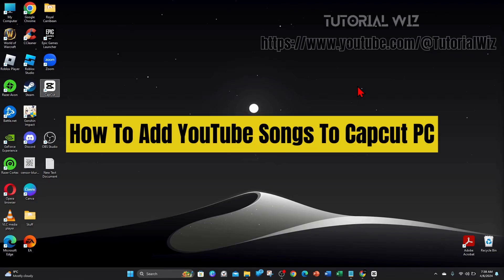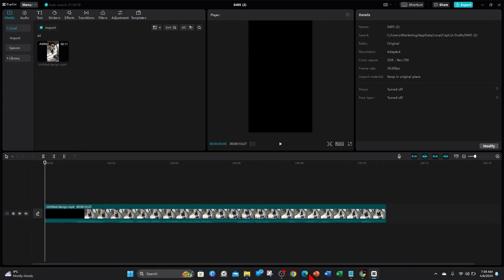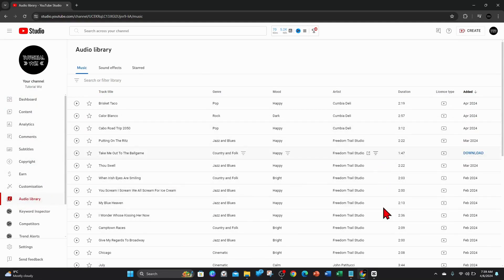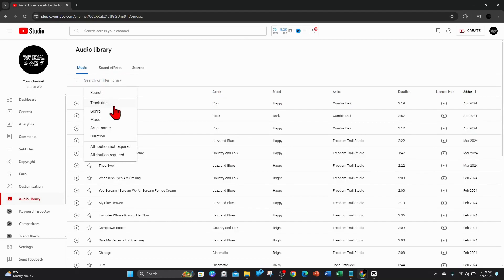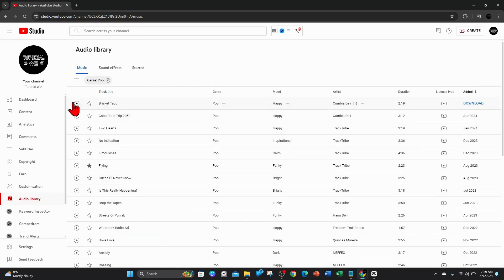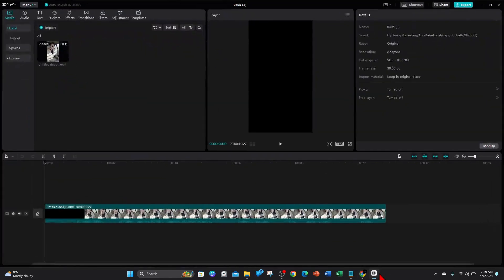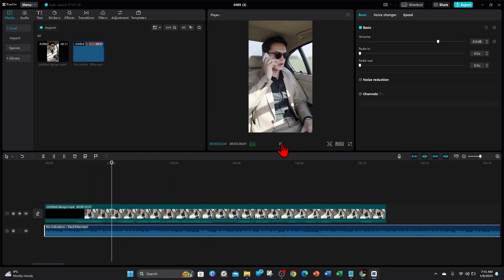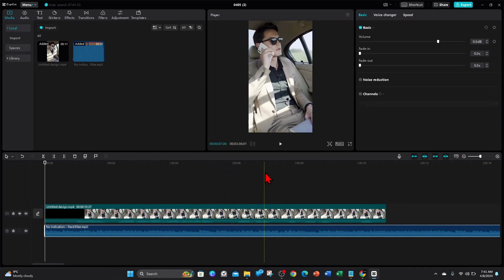How To Add YouTube Songs To Capcut PC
Elevate your CapCut videos with the perfect soundtrack! In this detailed tutorial, we're diving into how to add your favorite YouTube songs directly into your CapCut projects on PC. Whether you're creating engaging content for social media or crafting personal memories, the right music can make all the difference. Get ready to transform your videos with ease and creativity.